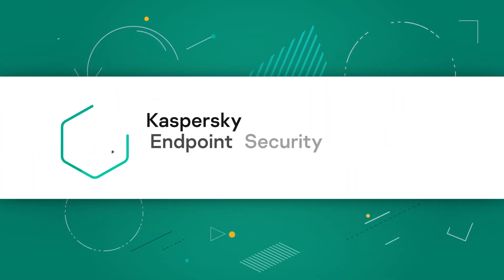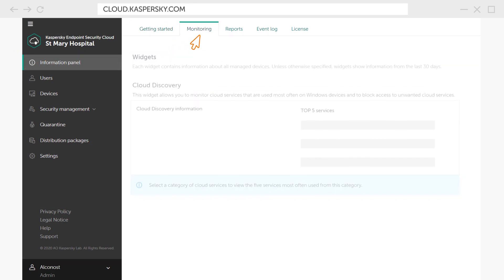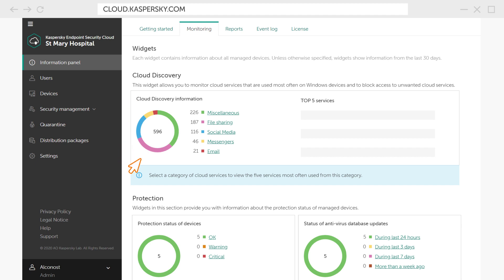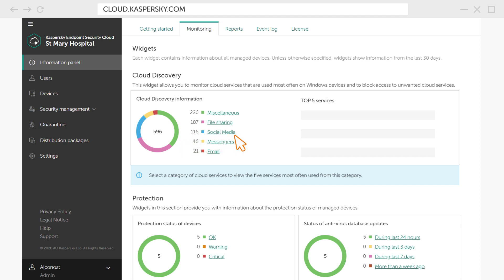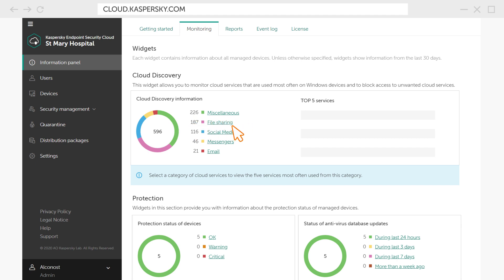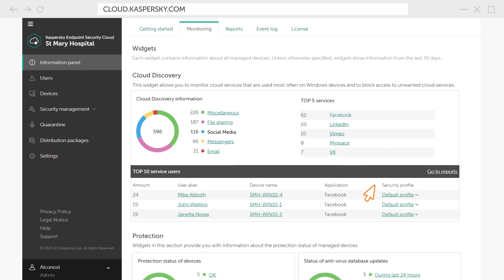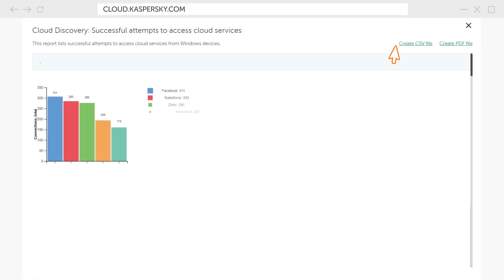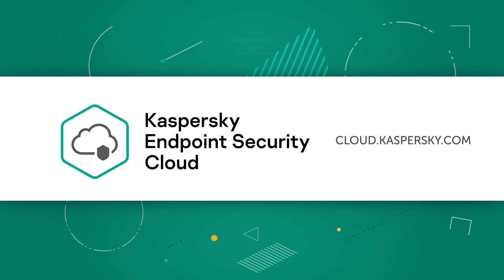How to discover and block Shadow IT in your office with Kaspersky Endpoint Security Cloud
Check this video to learn how to discover who’s wasting time on Facebook at work or who’s chatting on instant messaging. And, even more importantly, who’s sharing corporate data on cloud storage services you know nothing about. Cloud Discovery, included in Kaspersky Endpoint Security Cloud, lets you block user access to unnecessary, inappropriate and unauthorized cloud resources, keeping your data securely under your control and your colleagues focused and productive.